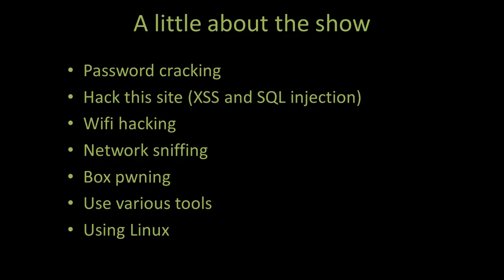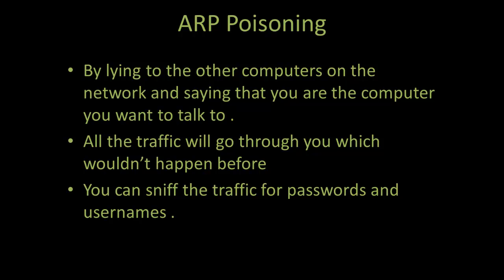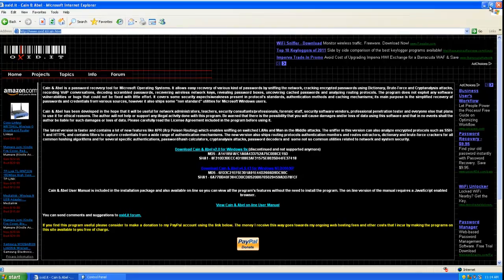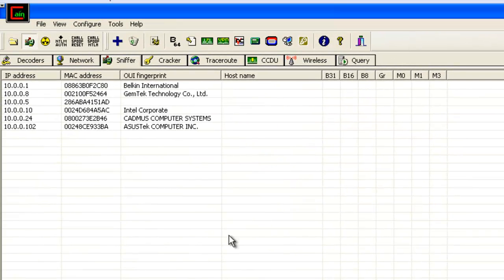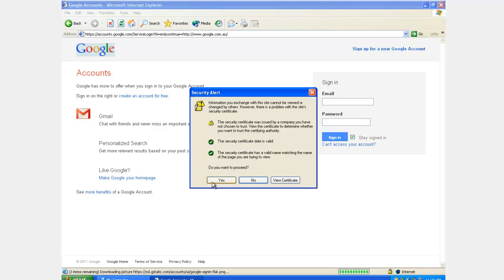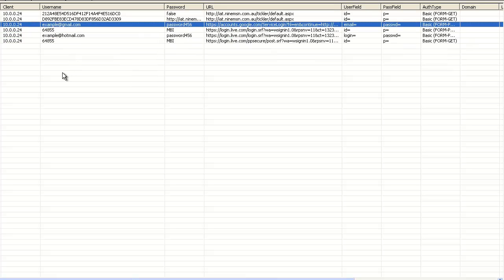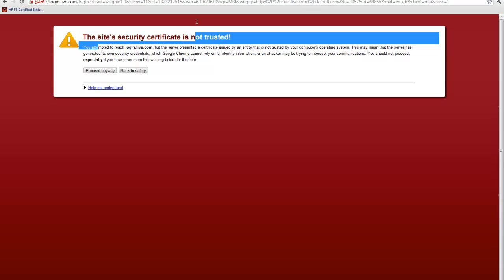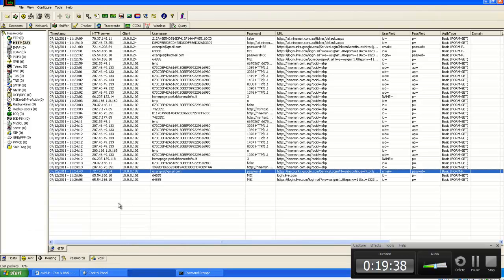Hacking Tutorials - 1 - Network Sniffing with Cain and Abel